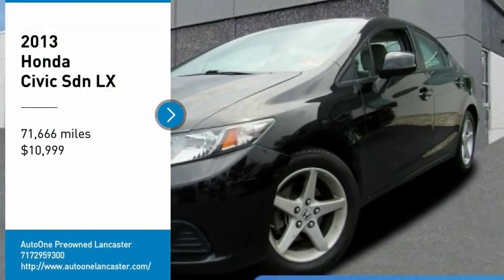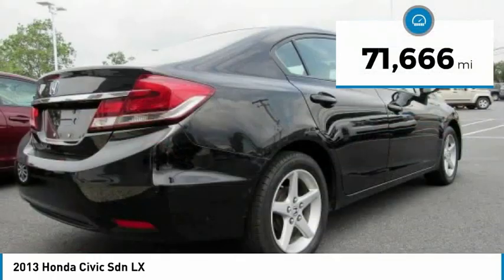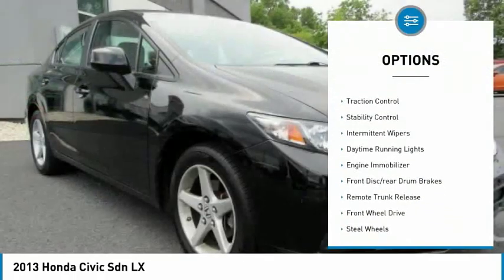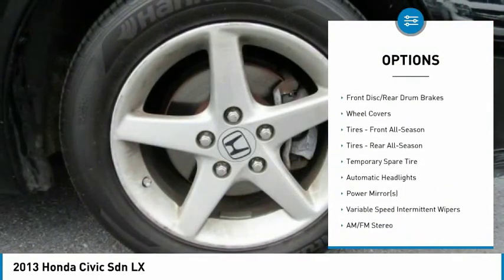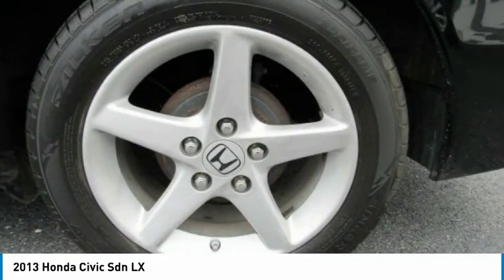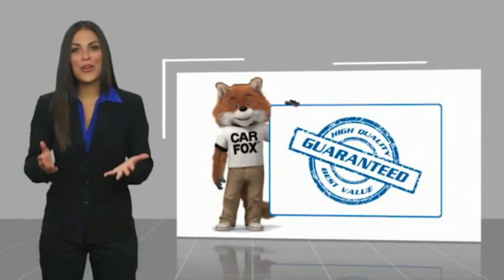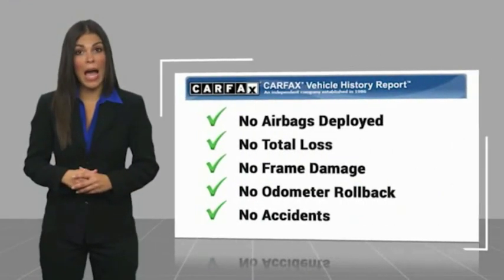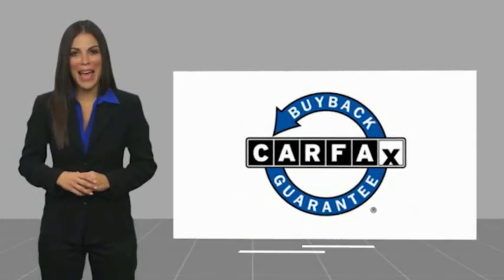2013 Honda Civic Sdn Lancaster PA 3703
2013 Honda Civic Sdn LX

*CLEAN CARFAX*, *Back Up Camera*, *NEW PA STATE INSPECTION and EMISSIONS*, Recent Oil Change, Vehicle Detailed, Passed Dealer Inspection, Beige w/Cloth Seat Trim. Every car in our inventory includes a free Carfax Report. Crystal Black Pearl 2013 Honda Civic LX FWD Compact 5-Speed Automatic 1.8L I4 SOHC 16V i-VTECRecent Arrival! 28/39 City/Highway MPGAwards:* JD Power Initial Quality Study * 2013 IIHS Top Safety Pick * 2013 KBB.com Brand Image Awards2016 Kelley Blue Book Brand Image Awards are based on the Brand Watch(tm) study from Kelley Blue Book Market Intelligence. Award calculated among non-luxury shoppers. Kelley Blue Book is a registered trademark of Kelley Blue Book Co., Inc.Great financing too at Auto One -- our team will work hard to get you attractive financing to suit your budget and lifestyle. Auto One employs Market Based Pricing. Don't wait-- vehicles like this never last long: Call, stop in, or apply online today! *WE BUY CARS* & *WE WANT YOUR TRADE*Reviews:* A unique combination of reliability, affordability and stellar resale value make the 2013 Honda Civic one of the best values in the automotive marketplace. The 2013 Civic is also the clear leader in terms of variety, with an expansive lineup comprised of sedan and coupe body styles, a high-performance Si variant, a 45-mpg hybrid model and an industry-exclusive natural-gas-powered version (limited availability). Source: KBB.com